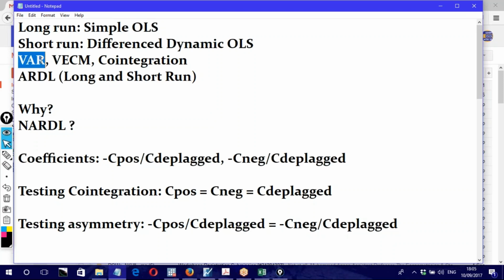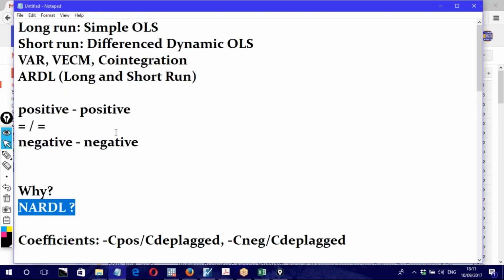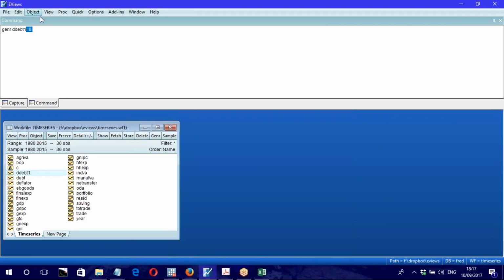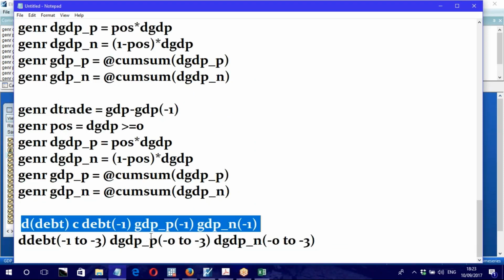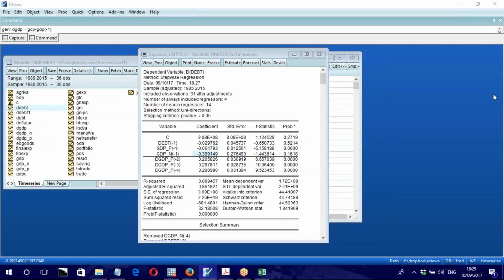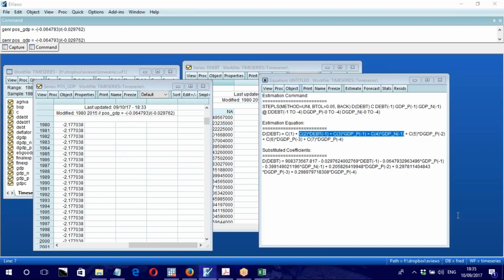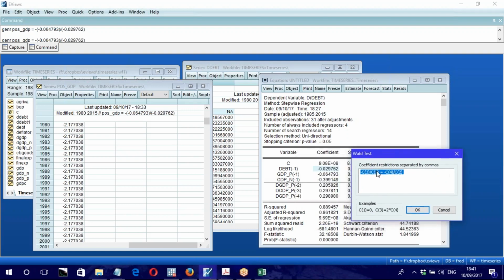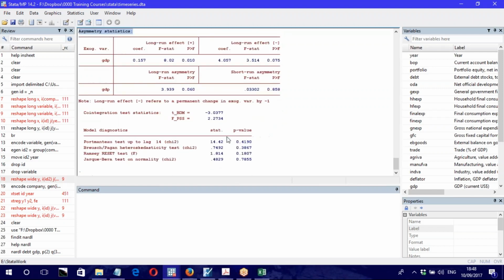Nonlinear ARDL using Stata and Eviews : Econometrics Workshop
Econometrics Workshop Series from AnEc Center for Econometrics Research provides video tutorials on using Stata and Eviews for estimating various complex Econometrics methods. In this recent video from our Econometrics Workshop on Nonlinear ARDL using Stata and Eviews. In this video on Nonlinear ARDL using Stata and Eviews, we discussed how to estimate a simple NARDL model, how to test cointegration using Bounds test after NARDL and how to test for asymmetries. Register for a free workshop in Econometrics

Also, note that AnEc Center is providing private online courses in Econometrics Research using Stata, Eviews, R and Minitab. These short tutorials are part of the lessons which we edit to silence and share with our audience for free. The original videos containd discussions and questions answers between students and instructors of the course in Econometrics and Stata or Eviews. Enroll for a private online course towards your PhD research in Economics or Finance.